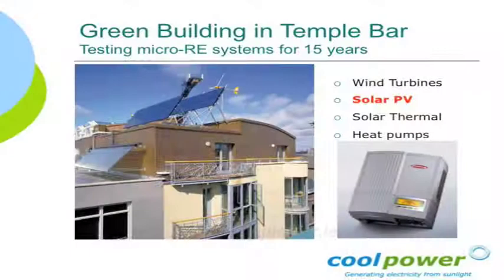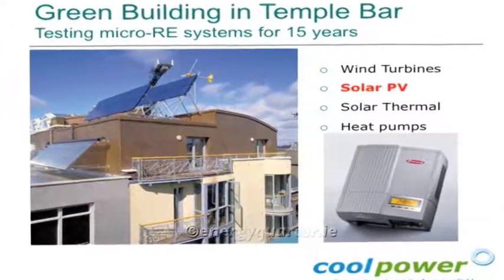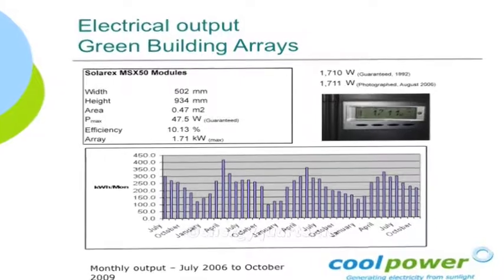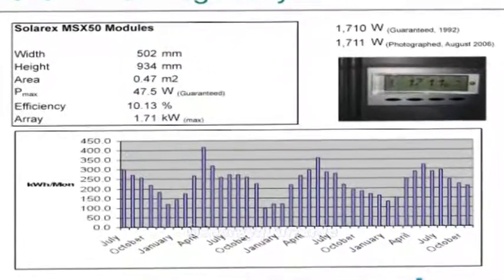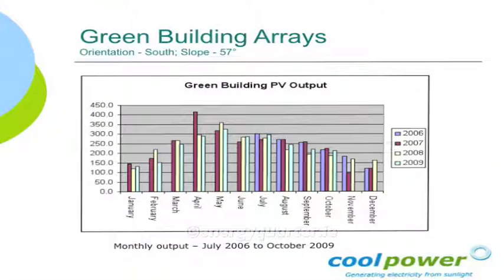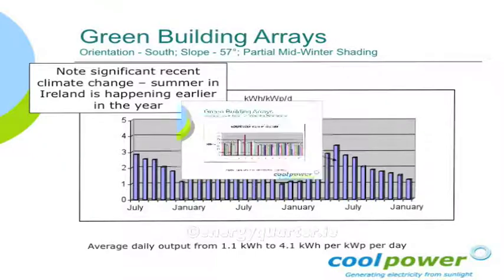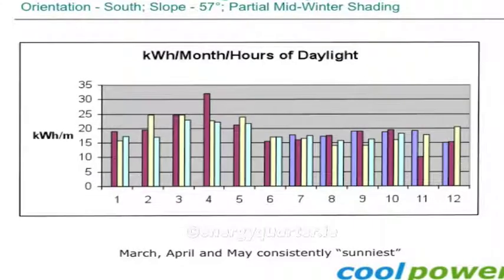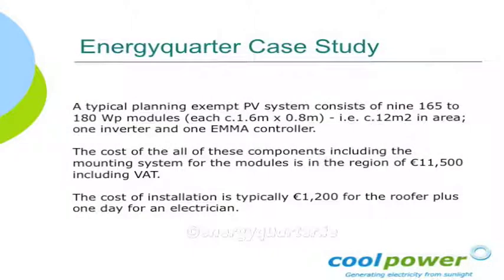Incorporating Solar PV in the home.mov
Using the sun / daylight to create electricity for your home!  This is certainly an interesting concept, especially considering recent economic issues.  Choosing Solar Photovoltaic power requires careful consideration, but can have many key benefits, depending on the requirements of the household.